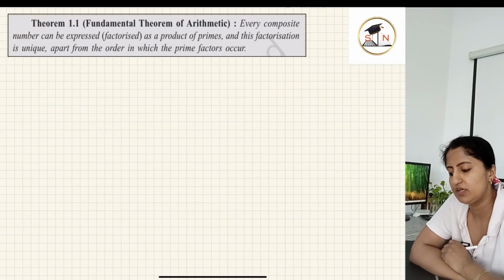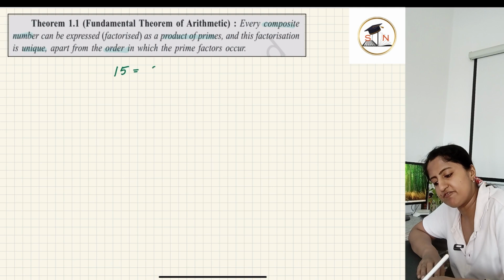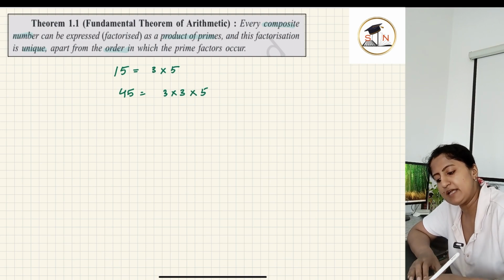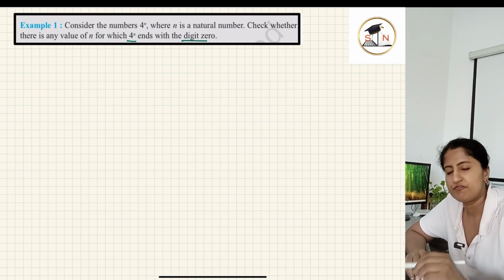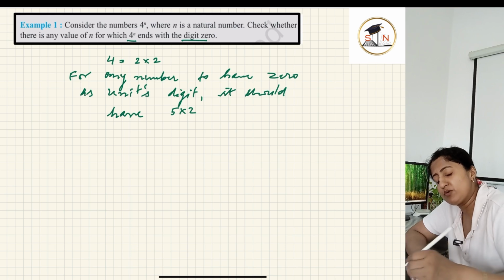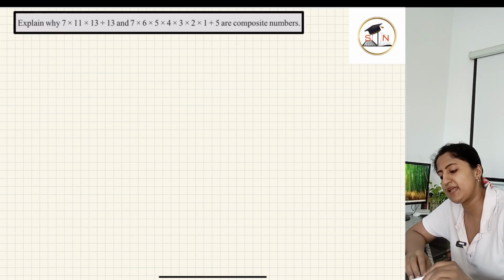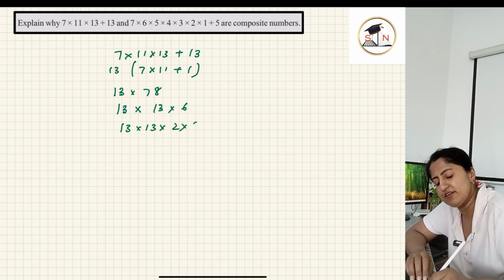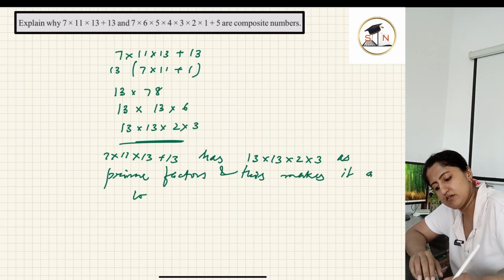Master the Fundamental Theorem of Arithmetic | Full Explanation | Examples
📌Class 10 Chapter 1: Real Numbers | Fundamental  Theorem of Arithmetic Full Explanation | Comment for doubts